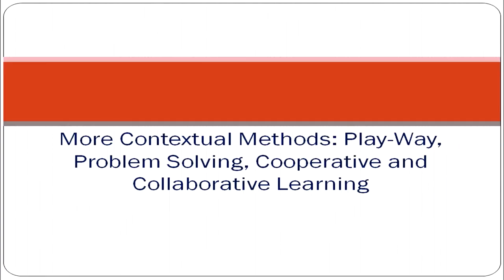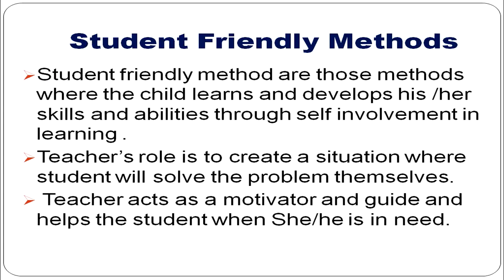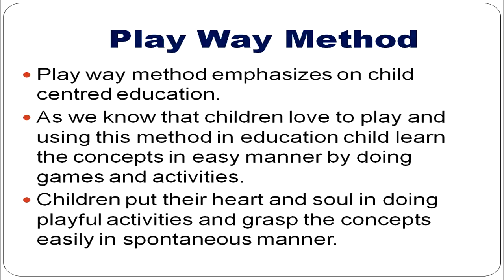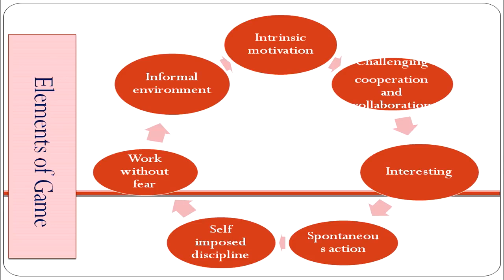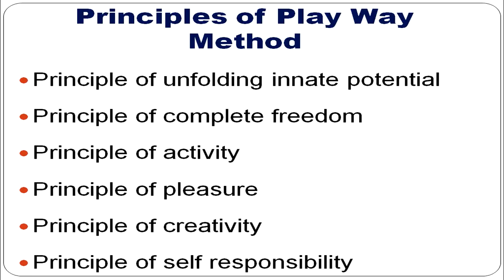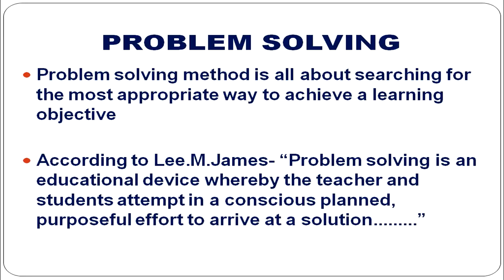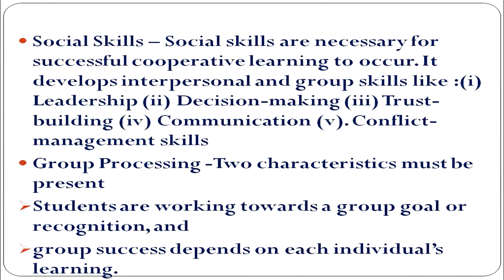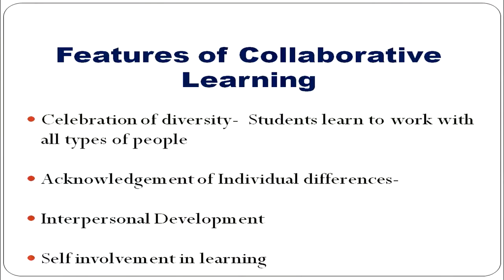502 009 More Contextual Methods Play Way, Problem Solving,Cooperative and Collaborative Learning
"The voice that only by speech can move the mind
Became a silent knowledge in the soul;
The strength that only in action feels its truth
Was lodged now in a mute omnipotent peace."
                                     –Sri Aurobindo
                                            Savitri
Its all about climbing the knowledge of one into higher and higher.
It contains all educational purpose videos of your interest.